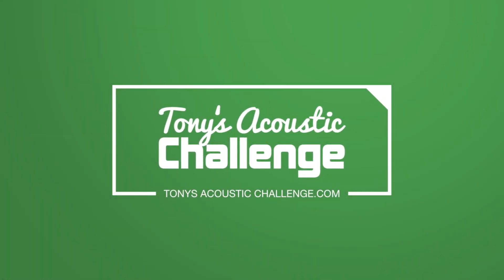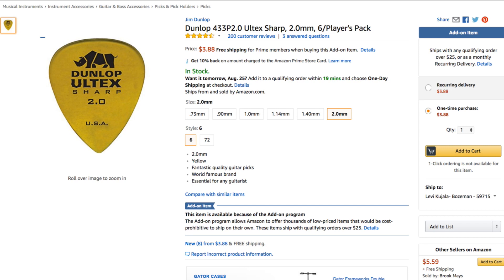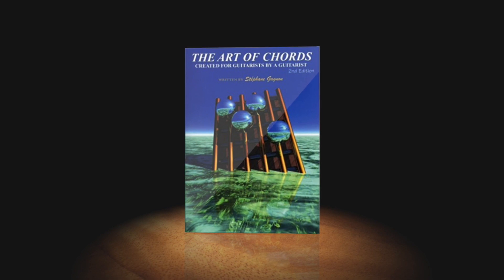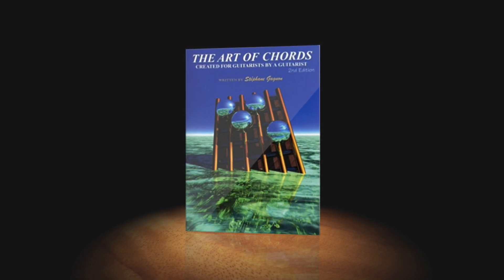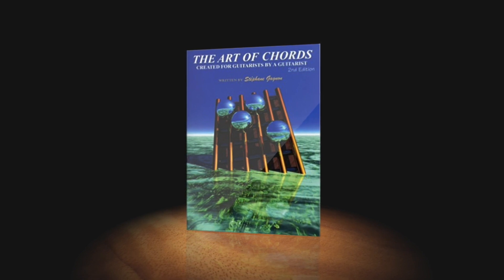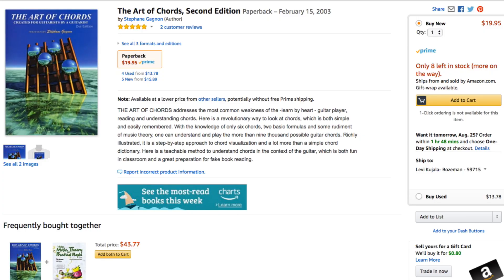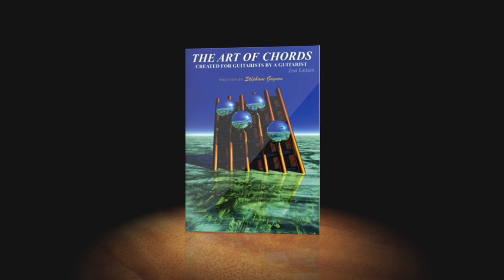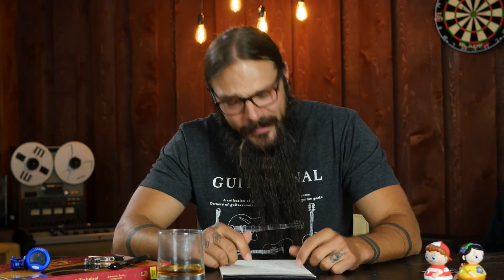Are Your Guitar Heroes Leading You Astray? (AT2)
Whatch this episode of Acoustic Tuesday for your weekly dose of acoustic guitar geek discoveries and rare finds!

Being a guitargeek is no easy task. You have to keep up on all of the geeky acoustic guitar things that are happening in the world, but with Acoustic Tuesday you can now keep your finger on the pulse.

In case you didn't catch last week's lesson on pulling off killer, consistent, and powerful pull offs please check it out here:

- A Little Practice Positivity & Inspiration: Every so often I find myself a little bummed out that I can't play exactly like my guitar heroes. I say things like I wish I could play just like Bryan Sutton, or I wish I could finger pick just like Tommy Emmanuel. The truth is everyone approaches guitar playing differently and your own unique way is what makes up your distinct sonic fingerprint. Your guitar heroes should inspire, motivate, and encourage; not be used for comparison because when it all comes down to it... we are all different, and we all approach music differently... hell, we even hear different things when listening to music. So embrace the way you play, strive for daily progress and when you find yourself bummed out wishing you could play just like your guitar hero, take a second, breathe, and be thankful for their unique music and approach, and know that you are bringing into the world your own unique music as well... and most importantly feel good about your musical journey!

- A Guitar Gadget That's Worth a Look: Not sure if you would consider a guitar pick a gadget, but I get asked about my favorite pick all the time. So here it is in all it's glory. The Dunlop Ultex Sharp 2.0mm pick.

- What I'm currently listening to: Tunesmith Retrofit by Kelly Joe Phelps. I absolutely adore this album. Kelly's songwriting, his playing, and his knack for being in the moment shine through here. This is one of those albums that takes me back to a specific place... (on a red line train heading from Chicago's loop to the Old Town School of Folk Music (located on the North side)... this was around 2006). My favorite track on this one is: "Tight to the Jar"... The line ..."Melody sweet til it rolls out the ear and the beer flows free as advice" always manages to gets me.

- A compendium of lightbulbmoments: The book Art of Chords by Stephane Gagnon is chocked full of great information about how to look at chords in an analytical fashion to unlock their secrets. This book led to many smallwins for me personally and if chord construction interests you then this is a book that should be on your list!

Have an amazing acoustic week and remember to keep on pickin'.

Cheers,
Tony